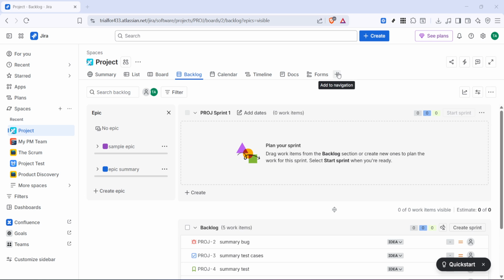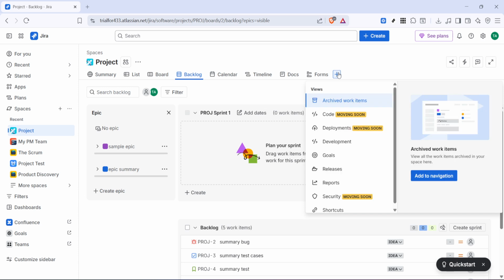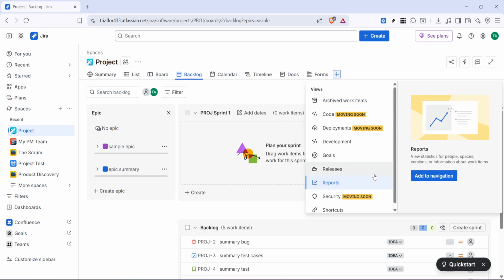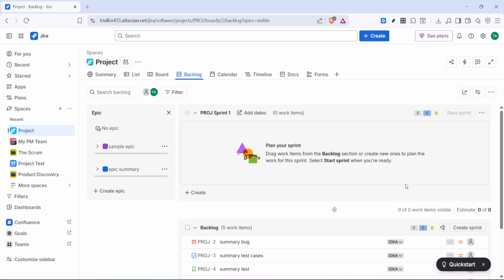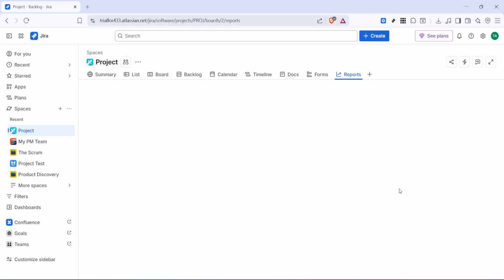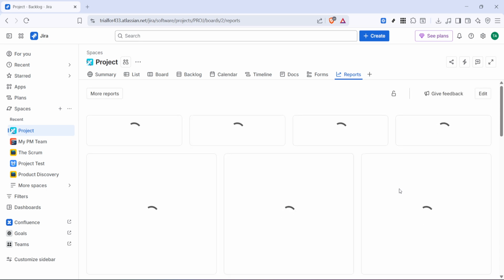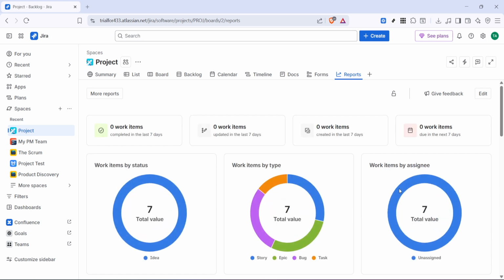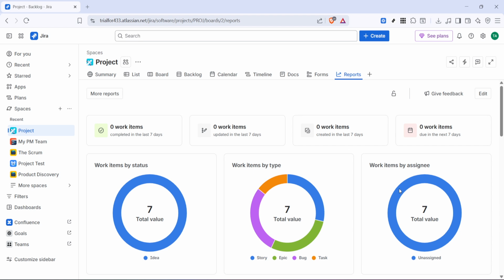How to Create Jira Reports (Step By Step 2026)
How to Create Jira Reports